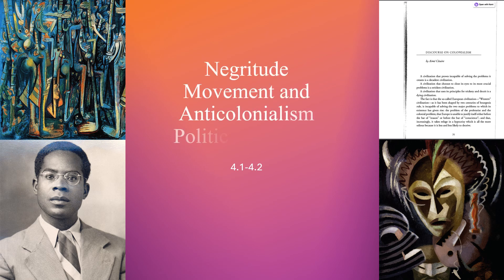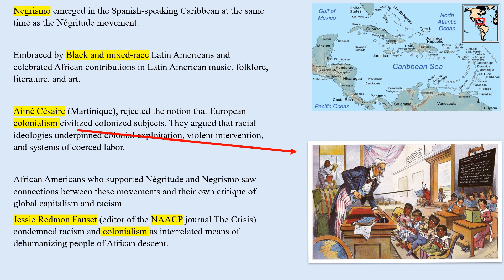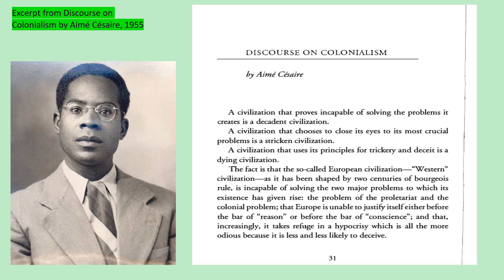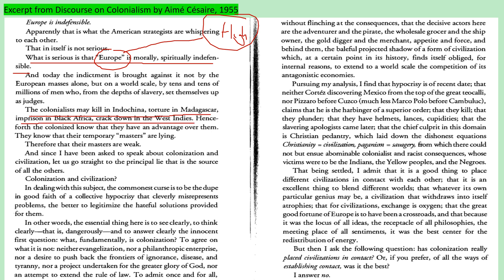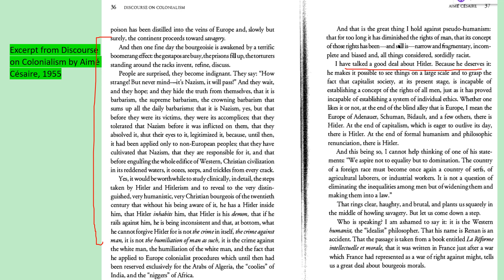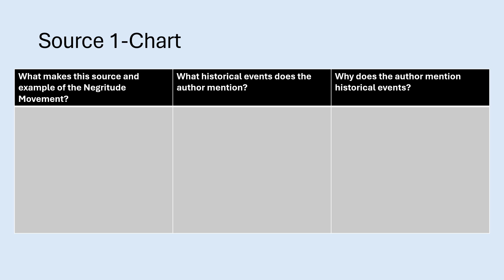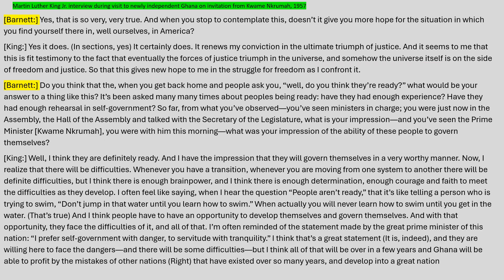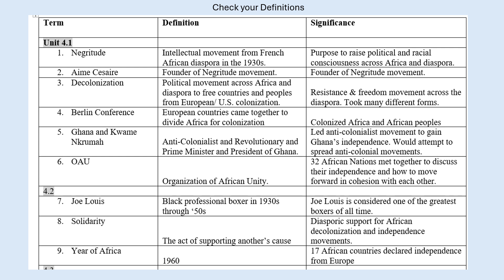Negritude Movement and Anticolonialism Political Thought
For Use in AP African American Studies Unit 4